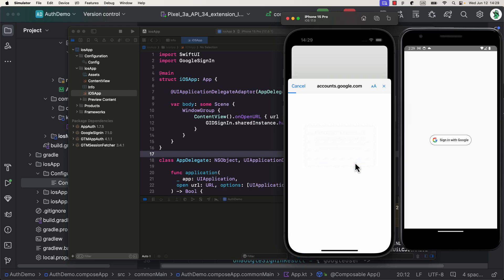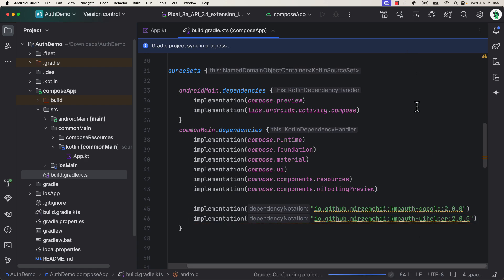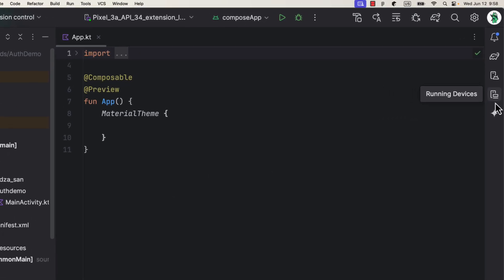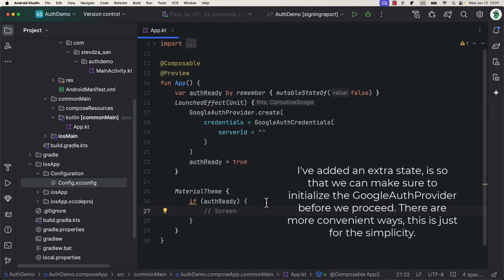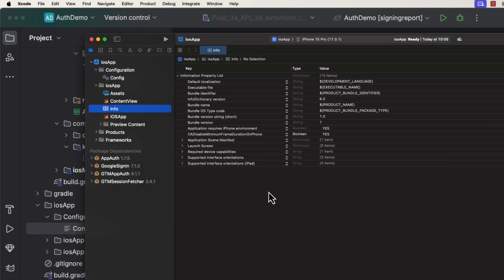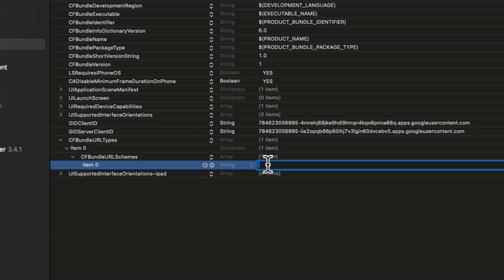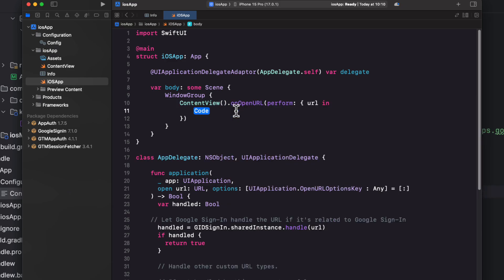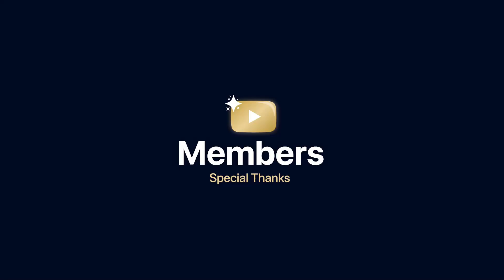User Authentication with Kotlin/Compose Multiplatform for iOS/Android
⌚Timestamps
0:00 - Introduction
0:59 - Project setup
1:40 - Google cloud platform
4:45 - Initialize GoogleAuthProvider
5:55 - Configure iOS Platform
10:31 - Run the app